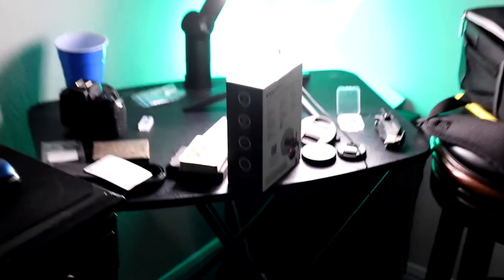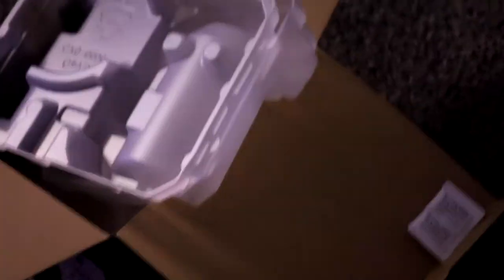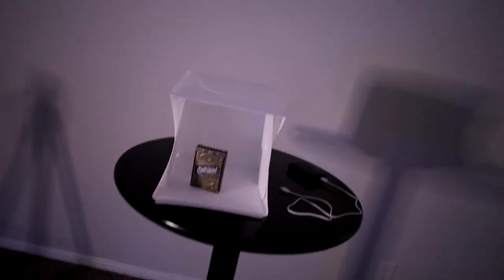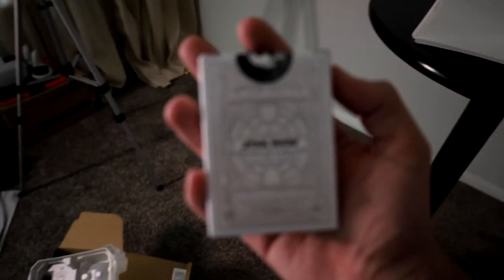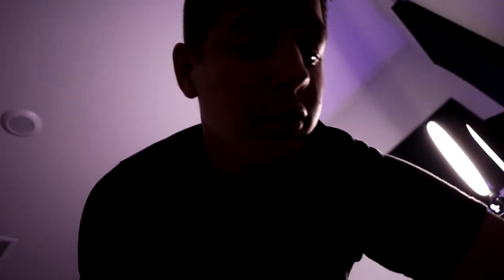Mic unboxing - Vlog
I know it's been a while since I've vlogged so I thought why not try to get back into it so here you go